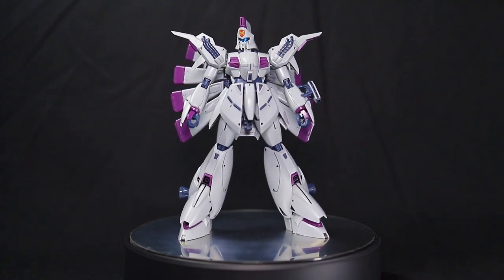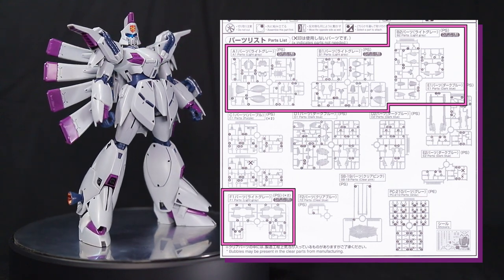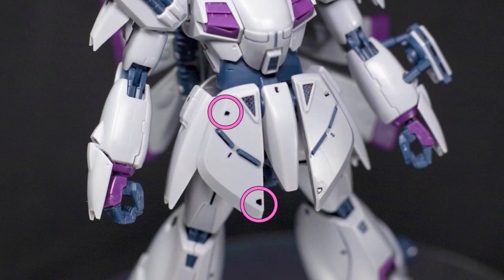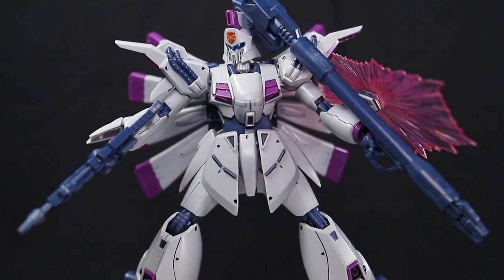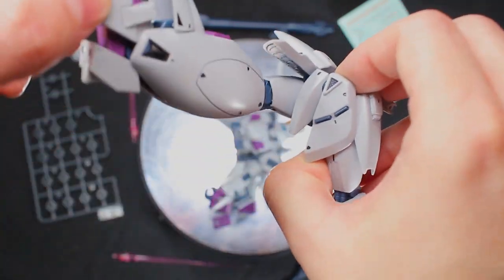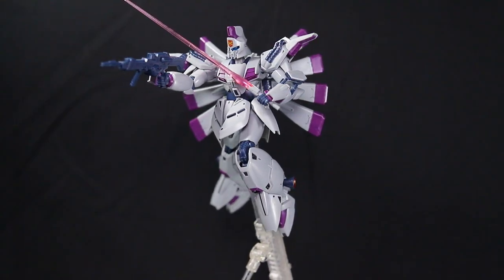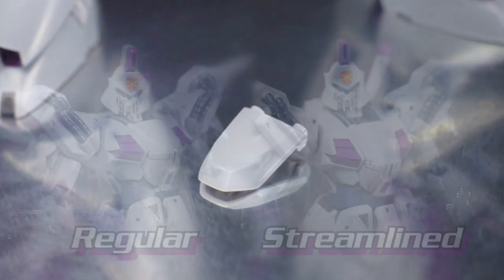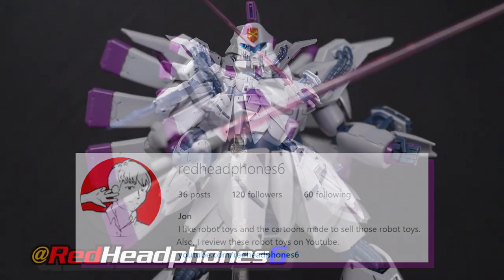RE/100 Vigna Ghina || A Casual Review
A review of the Reborn-One Hundred (RE/100) Vigna Ghina from the anime movie Mobile Suit Gundam F91.

Trying out a more laid-back style so I can look at other kits, and to make videos a little quicker. There will be NO change to the format of Master Grade reviews. Those are fun challenges, but for other grades, why not take it easy?

-- Production Notes for later reference --

- This felt like a 'throwback' review. Like a video I'd make 2 years ago. I didn't plan any cut-ins or try to anything new. This was just a "eh, whatever" kind of video, which is kind of the point. Those MG reviews take FOREVER, so taking a break to just make a video that I know isn't gonna be my best, was kind of nice.

- Still, this video took about 2 weeks to make. A lot of it was just being unsure of the format. I just kept changing the script, trying to figure out how I wanted to do this. Eventually, I ended up with a format almost exactly the same as my standard MG reviews... All that work to get back to square one lol. Main difference is more seamless transitions between parts.

- Audio was weird on this one. I actually recorded a full run through on a previous script, but when I changed the script I had to re-record. Then after editing I noticed a few mistakes, so had to re-record some of that. That’s the risk of doing things without much structure.

- Footage was weird on this one. Even though I did make a shot list, I just threw it away halfway through. The whole point was to make this video quick and easy, so I didn’t get anything specific. Just general B-roll stuff and figured I’d make it work in editing.

- I noticed the turntable footage is a little weak on this video. I think I had the exposure set too low, and the contrast didn’t seem right. When I recorded the articulation footage, which uses my old camera (my wide-angle lens only works on crop sensor…) I messed with the contrast setting in the camera itself, and AAAHHH~ it looks SO much better. Everything just has a soft, almost matte finish to it. Definitely going to mess with the settings on the main camera before the next review.

- Editing was pretty simple. It was a lot of “eh I have 20 seconds to fill, just slap in random action poses lol” Again, goal was quick and easy, and I had this edited in a night, so yea~ mission complete. I will say I had to back over a lot for cut ins. I didn’t plan for most of them, and wasn’t sure how much to put in, so there was a lot of back and forth.

- I’m not sure how I feel about the music. I mean I know I wanted to make it quieter. I think a MAJOR turn off of my videos is the background music. Not that it’s bad, it’s actually pretty amazing. I love it. It’s just that over the course of 10 minutes and 5 videos it gets repetitive. After watching some Half in the Back, I realized I needed to have it just faintly in the background. Just enough to cover room noise and fill out the audio space, but not enough that you could actually make out the melody.

- The song used in this video is actually the one used in the MG reviews, but slowed down and with some reverb on top to make it kind of vaporwave-y.

- I tried using a mask and blur when comparing the hatches on this kit. Not sure how it looks, but got some experience with masks, so can’t complain.

- The thumbnail is super lazy here, but that’s kind of the point. I need to find some way to distinguish these ‘casual’ reviews from the more in-depth MG reviews. Need to figure it out…